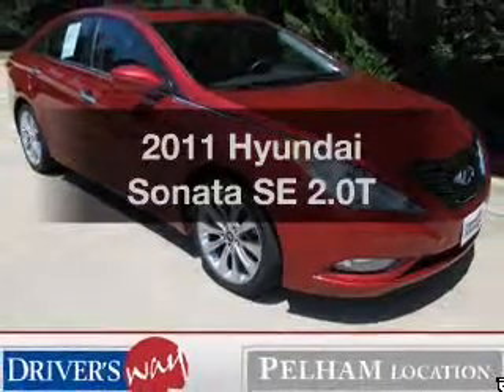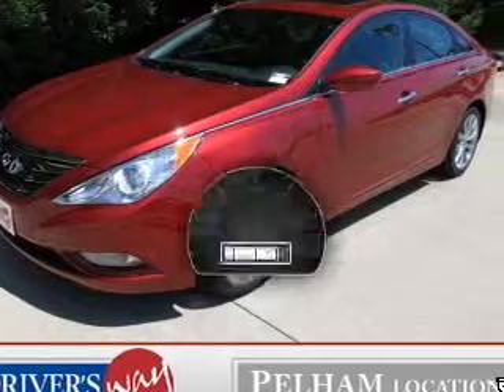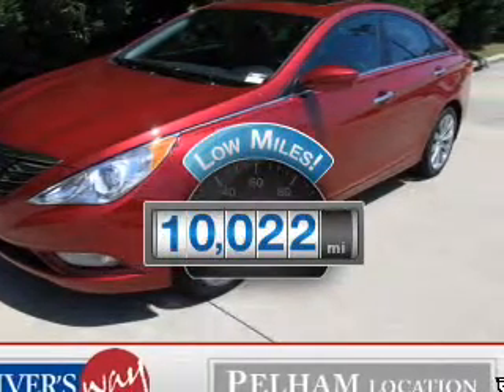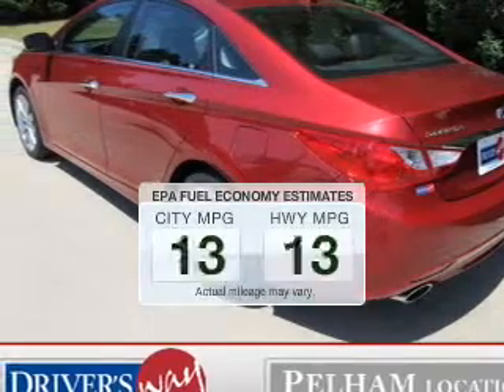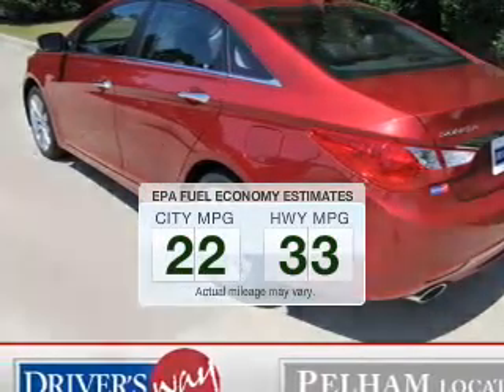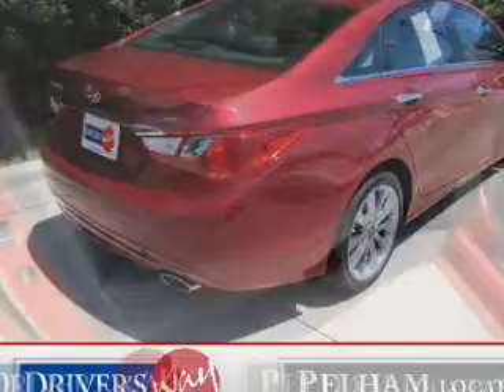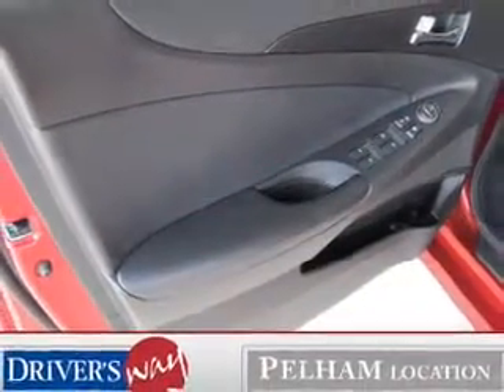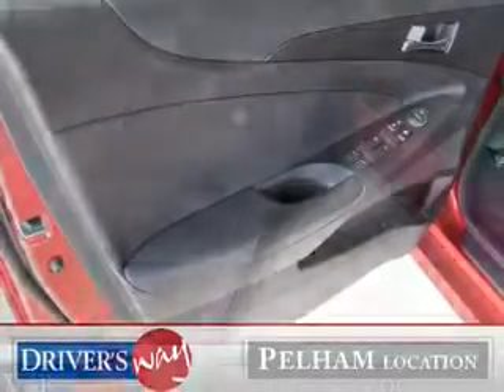2011 Hyundai Sonata - Pelham AL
Year: 2011
Make: Hyundai
Model: Sonata
Trim: SE 2.0T
Engine: 2.0 liter inline 4 cylinder 16 valve
Transmission: 6-Speed Automatic
Color: Red
Mileage: 10022
Address:
100 Drivers Way